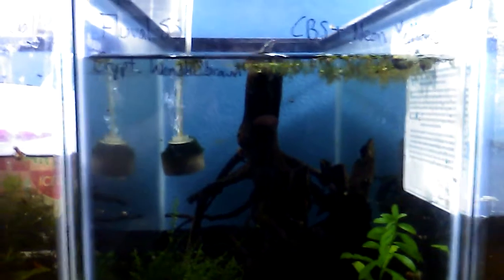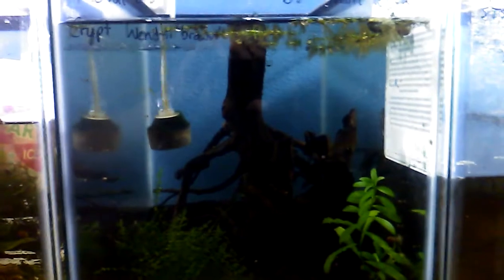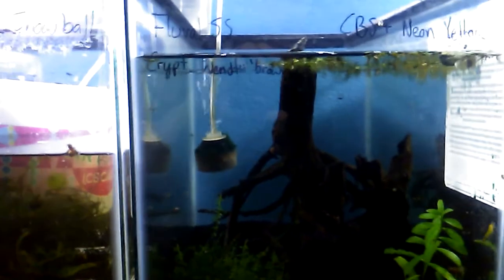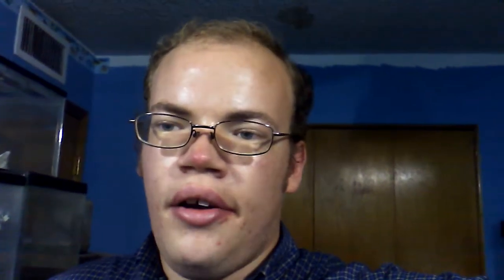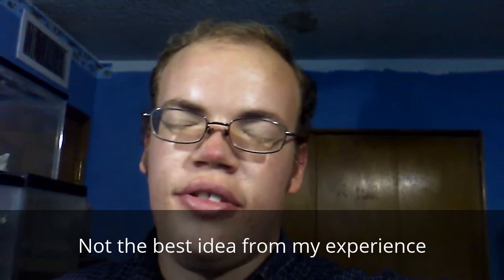Crabby Mondays (Jun 26) - A Failed Molt. NOT MY FAULT. I cri :'(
A quick briefing on what happened to one of my female Purple Matano Crabs. :'(

Twitter @j4c8_greengo (trying to get into good twit status)
Instagram @j4c8_greengo (very active on this. Post pictures almost everyday)